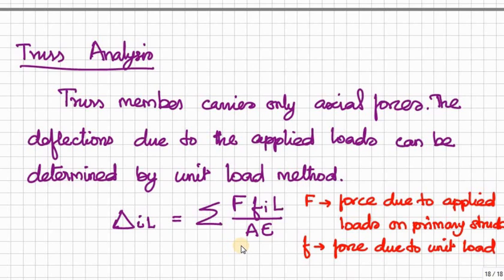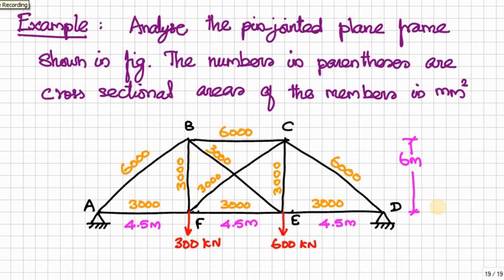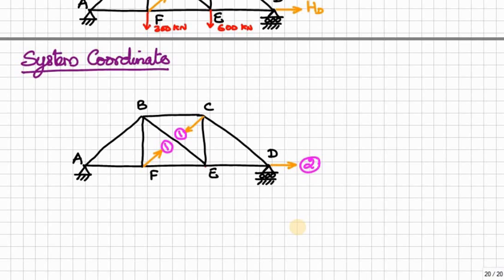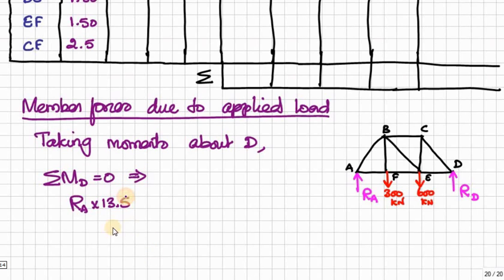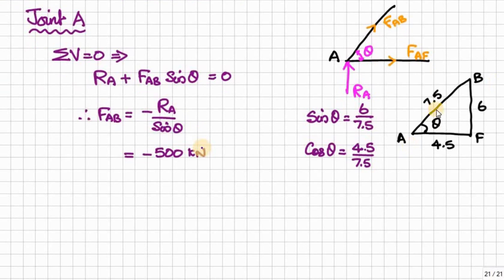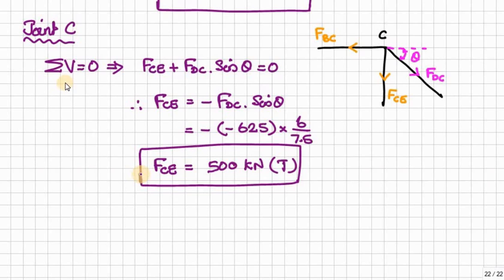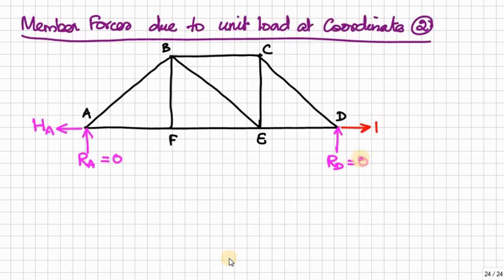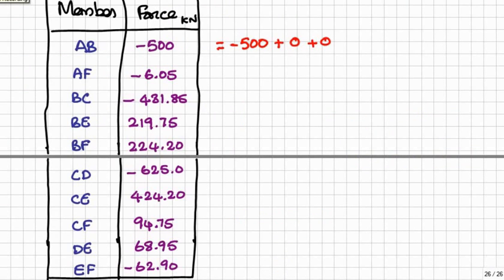Unit 4 - Part 5 Truss Analysis by Flexibility Matrix Method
5. Truss Analysis by Flexibility Matrix Method